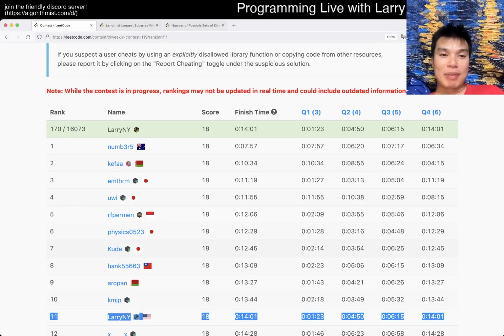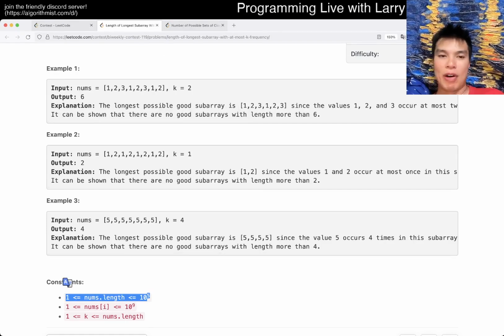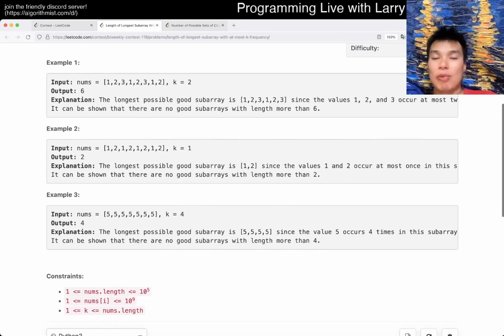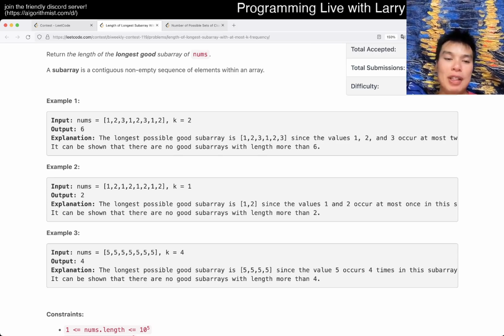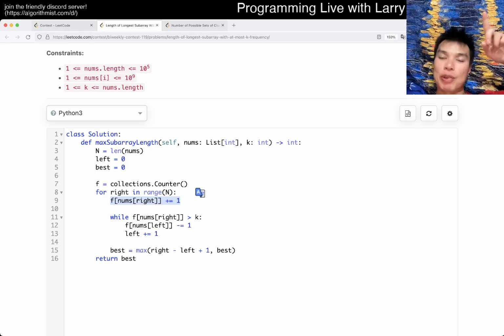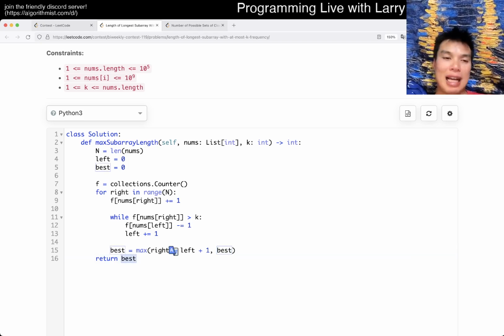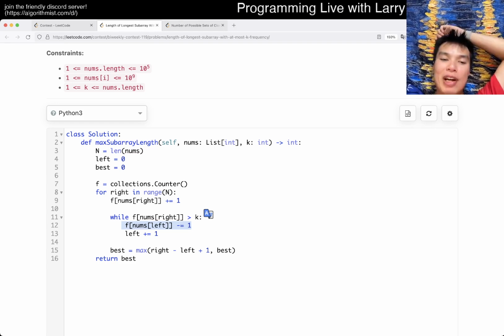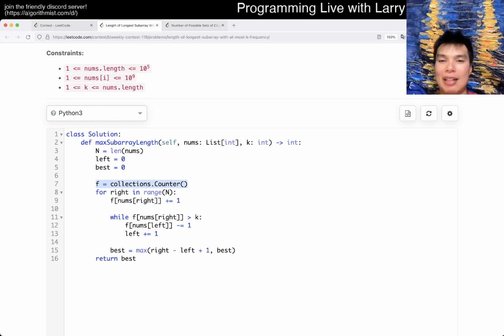2958. Length of Longest Subarray With at Most K Frequency (Leetcode Medium)